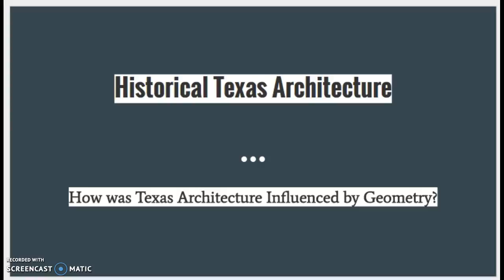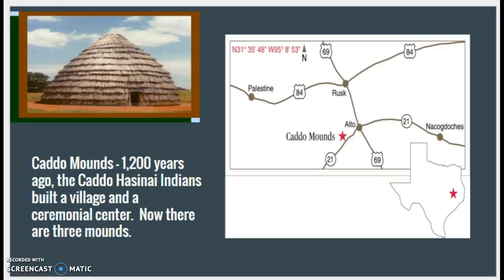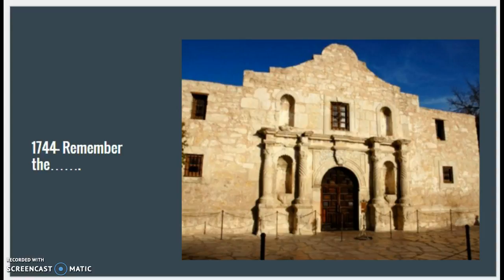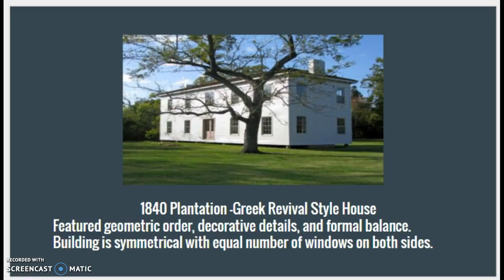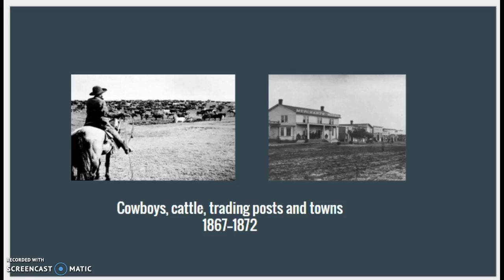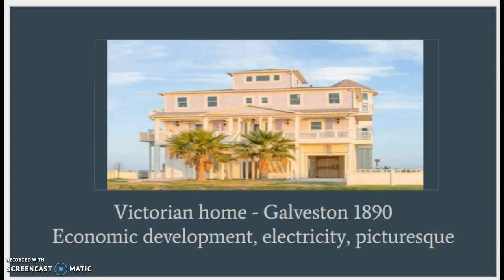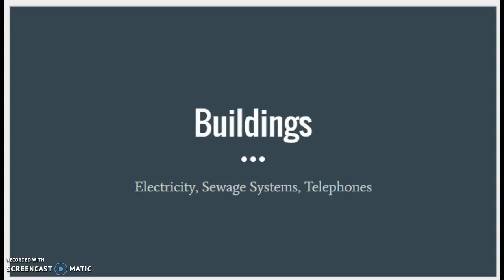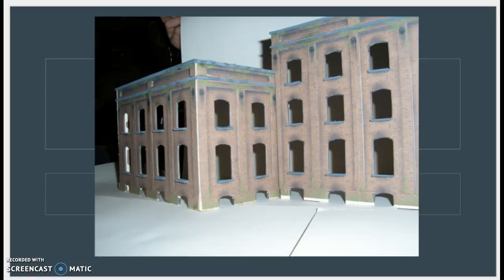Influences of Geometry on Historical Texas Architecture